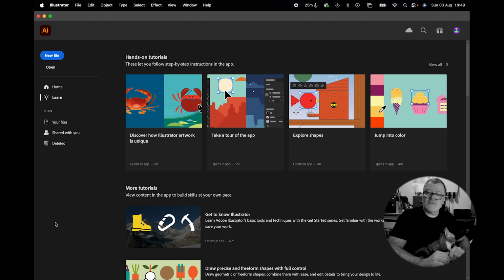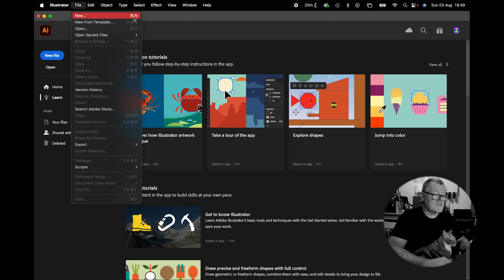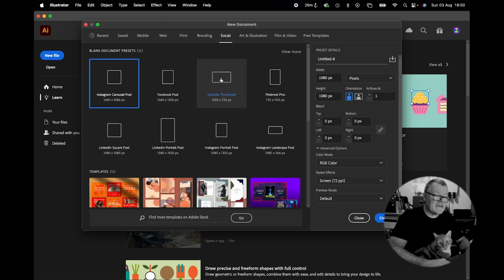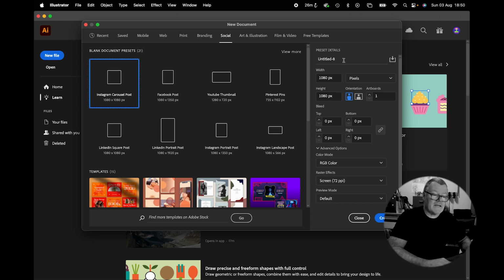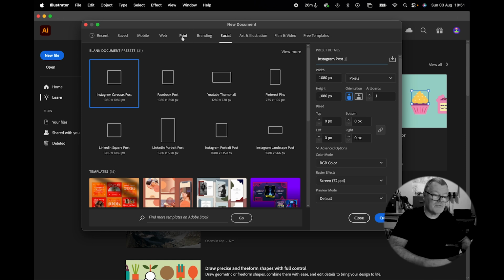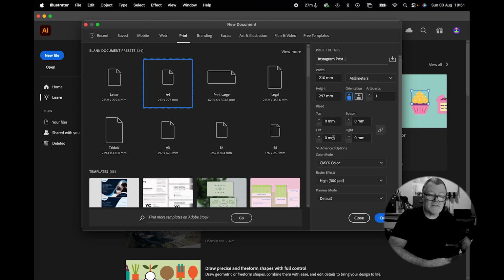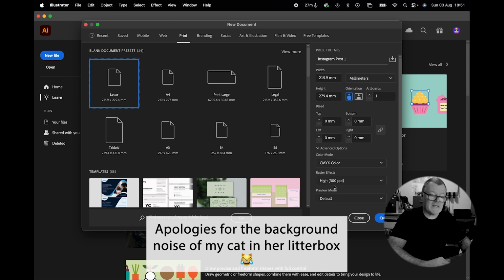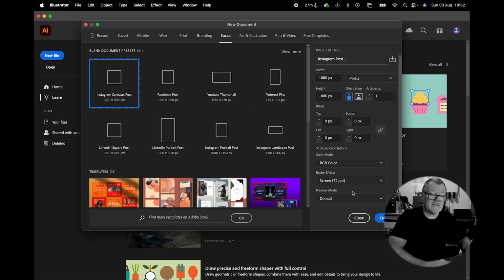New Document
Quick Start intro to creating a new blank document in Adobe Illustrator for specific intents.